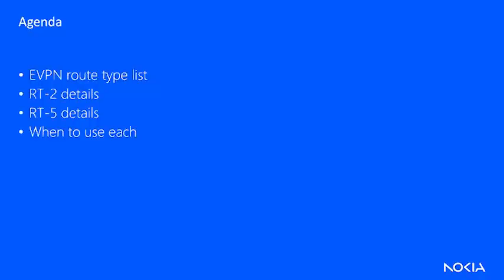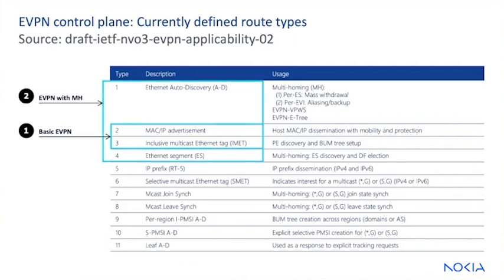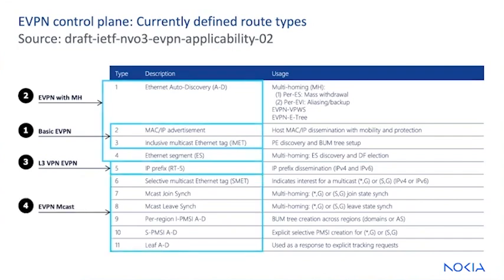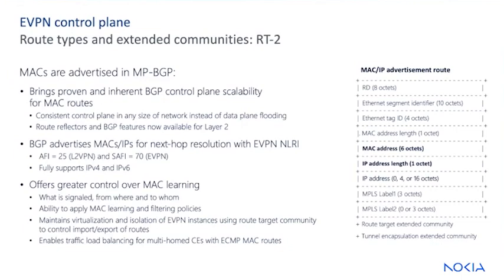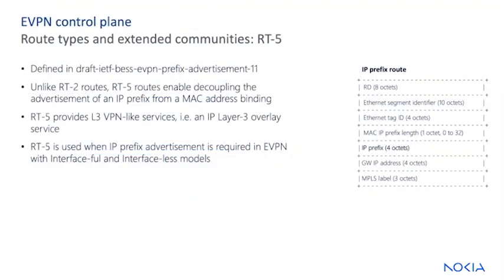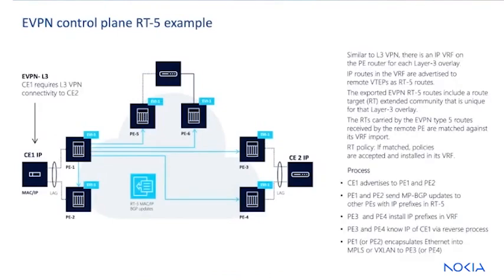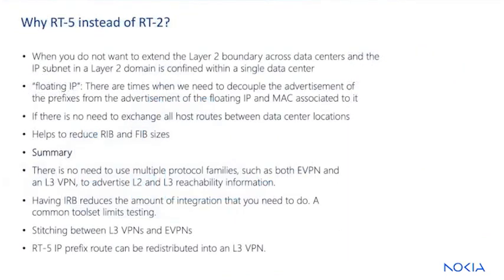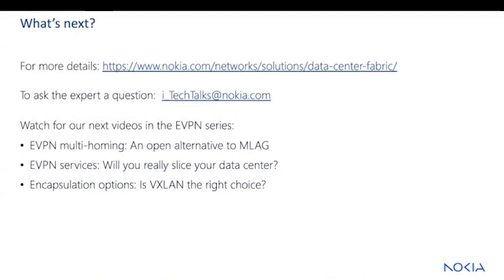Nokia TechTalks- EVPN Route Types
This TechTalks in 10 video provides an overview of EVPN route types, and how they are used to distribute EVPN attributes. The discussion focuses on RT2 and RT5, the different scenarios they are used for and when to use each type.